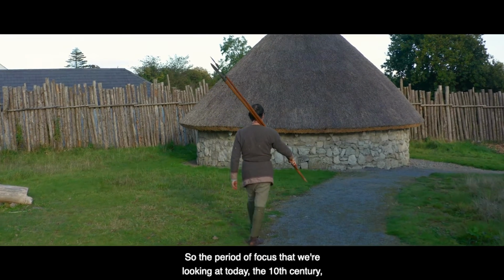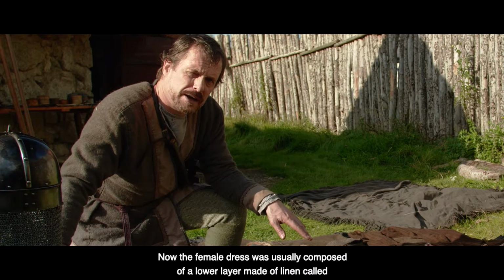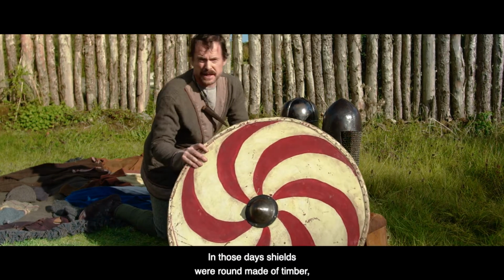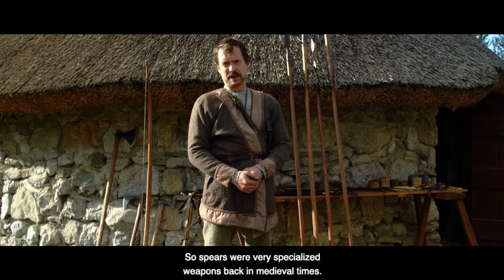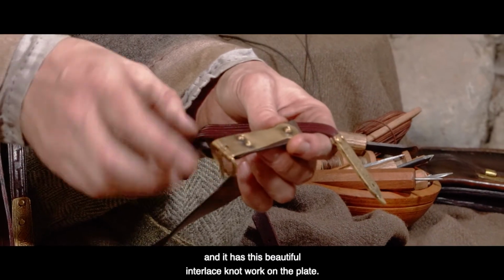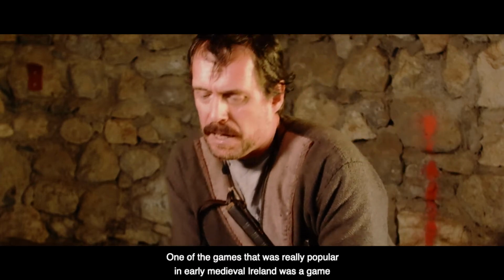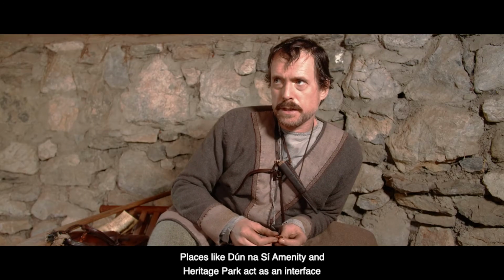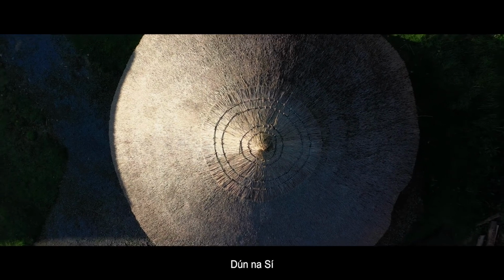Medieval Objects Demonstration at Dún na Sí Heritage Park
In this video of our Heritage Park series, archaeologist Dave Swift shows us some items from medieval times at the ringfort in Dún na Sí Heritage Park!
This video is supported by Department of Tourism, Culture, Arts, Gaeltacht, Sport and Media under The Audience Engagement Grant.